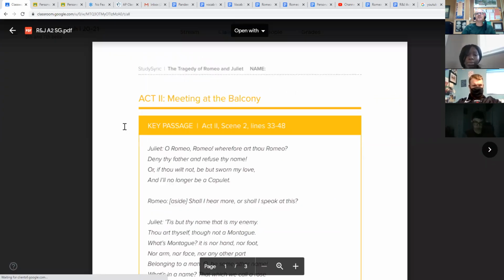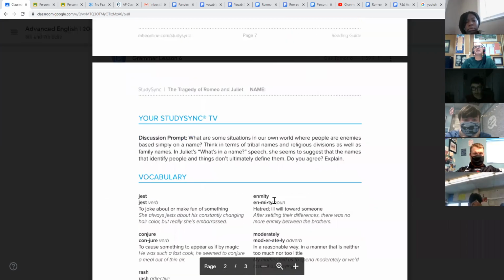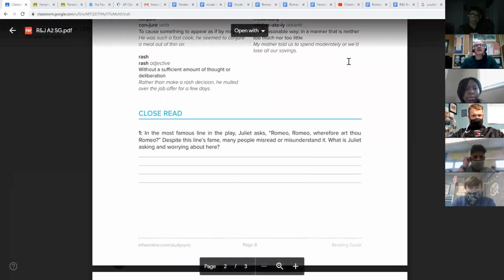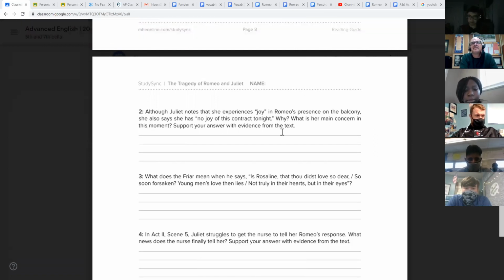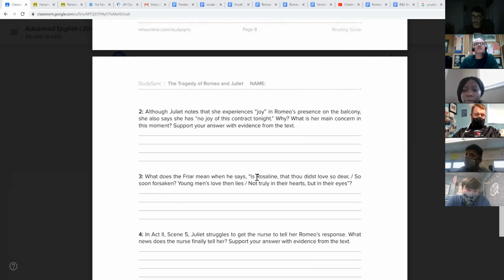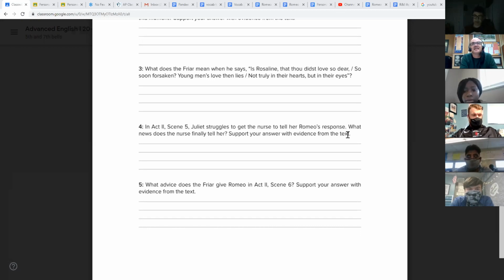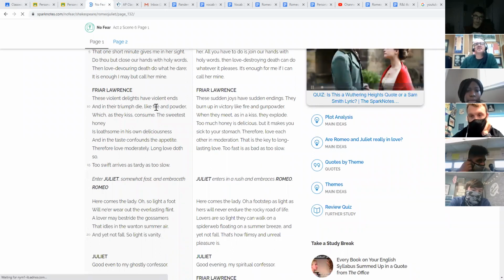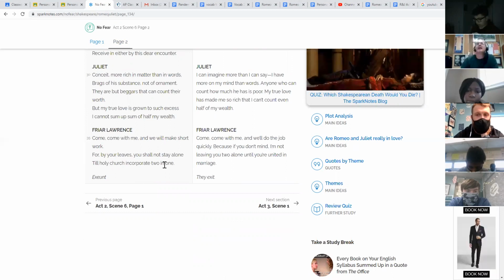Cooney live bell 5 10 6